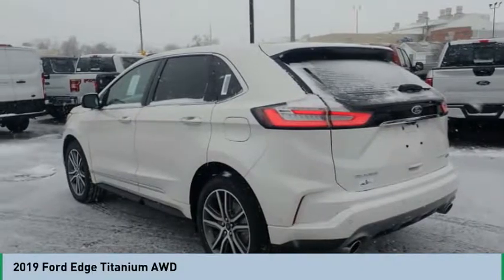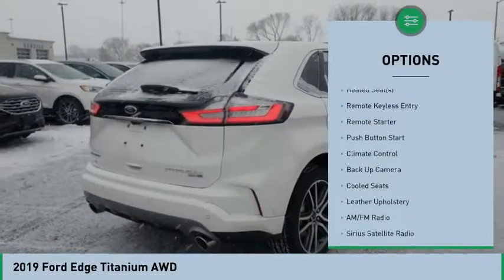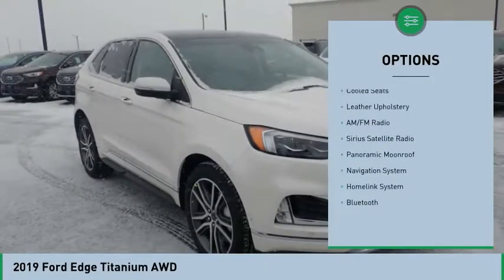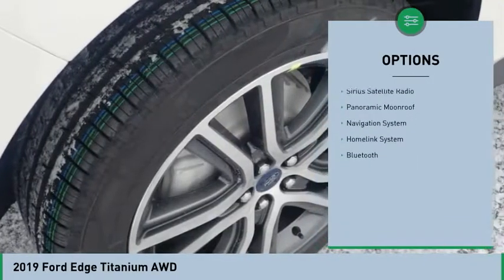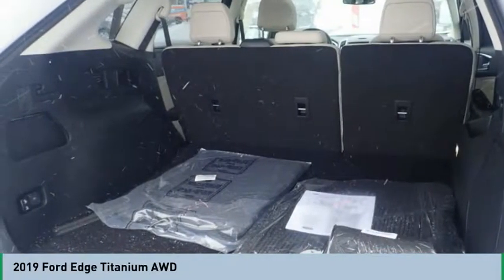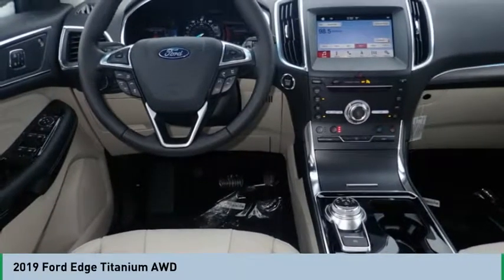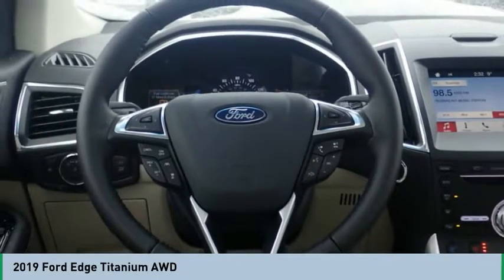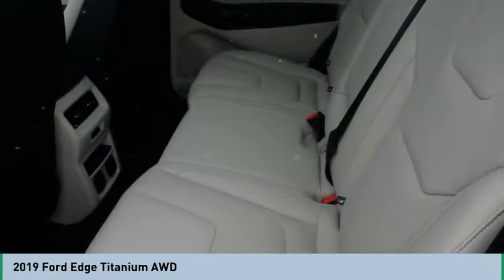2019 Ford Edge 2019 Ford Edge FOR SALE B45353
2019 Ford Edge Titanium AWD

565 W. Jackson St.

We get it... Price Sells Cars!!   * Check out this 2019 Ford Edge Titanium AWD * * 2019 ** Ford * * Edge *  This White Platinum Metallic Tri-Coat 2019 Ford Edge Titanium AWD might be just the crossover awd for you.  The exterior is a gorgeous white platinum metallic tri-coat.